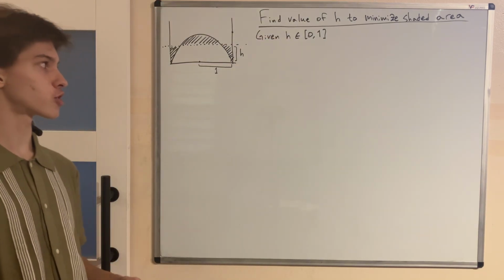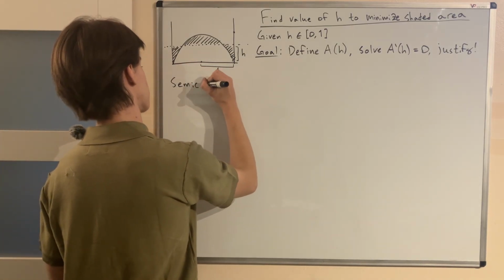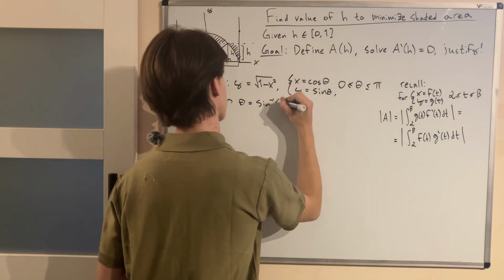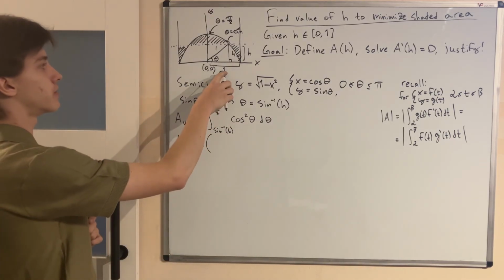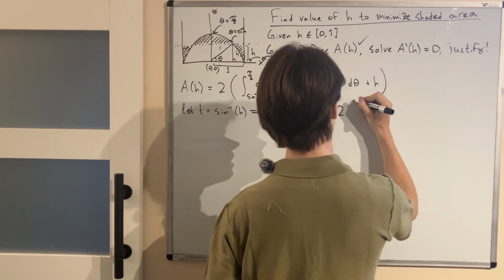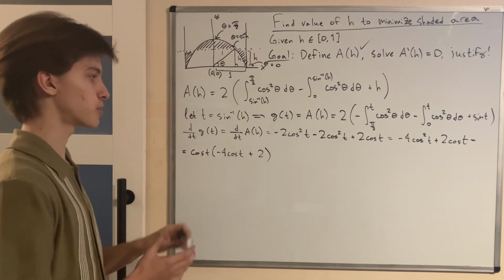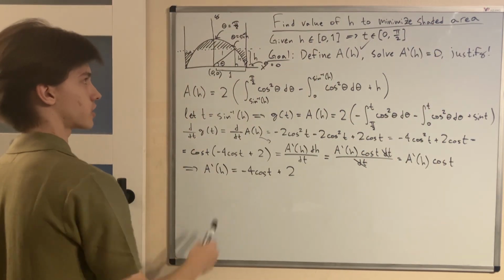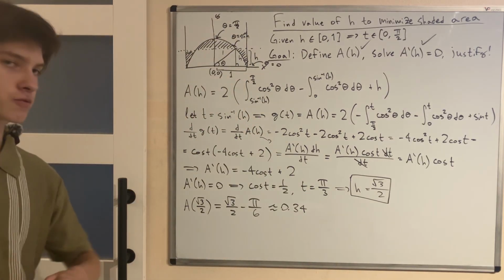A fun minimization exercise from Stewart's Calculus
Just showing a solution to a fun calculus problem from Stewart. The problem's about minimizing the area of a certain figure, so it involves both integration and differentiation! Try it yourself before watching if you wish.